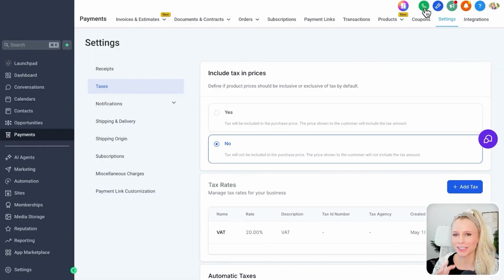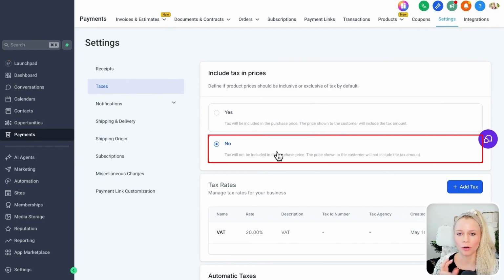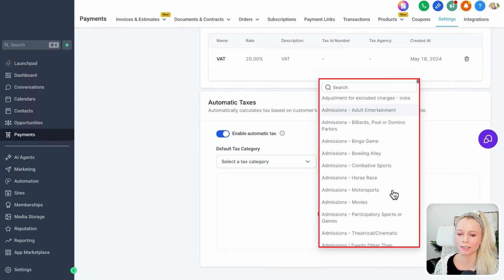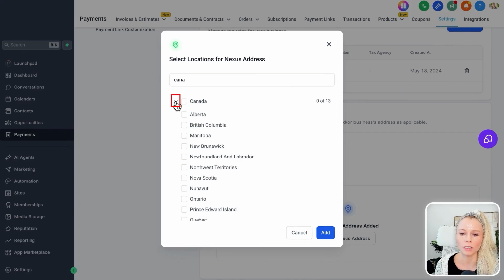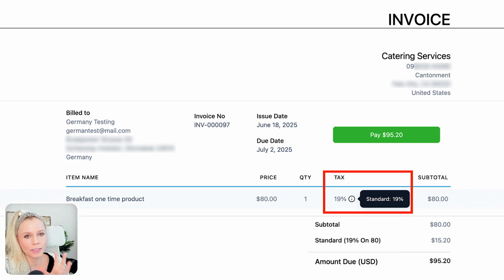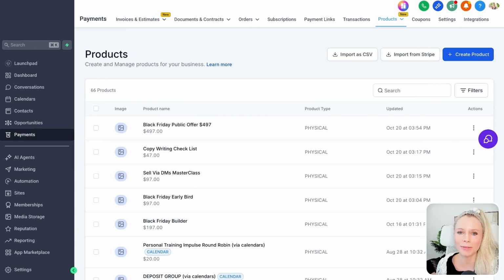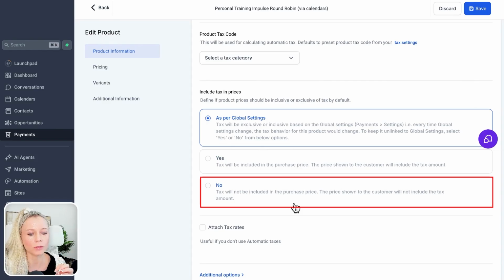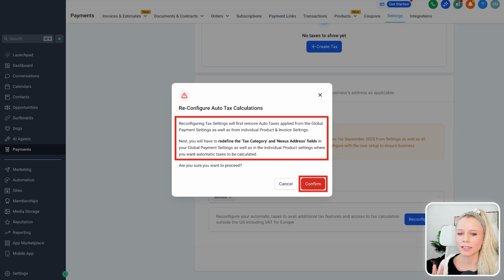Simplify Global Tax Compliance With Automatic Taxes on HighLevel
How to Setup and Use International Automatic Taxes (Summary)

HighLevel’s International Automatic Taxes feature automates tax calculations for businesses selling in multiple countries. It supports VAT and local tax types, ensuring accurate, compliant charges at checkout across all transaction types, including Funnels, Payment Links, Invoices, Estimates, and Ecommerce Stores, with full payment provider compatibility.

Key Benefits

Automatically applies correct tax rates based on customer address.

Supports VAT, GST, and local taxes for multiple countries.

Allows entry of VAT or Tax IDs for region-specific compliance.

Works across all checkout types and payment systems.

Provides product-level tax control and easy centralized management.

Includes a guided migration for users of the old U.S. tax system.

Setup Steps

Access Tax Settings: Go to Payments → Settings → Taxes in your HighLevel account.

Enable Global Tax Settings: Choose whether prices include or exclude tax.

Turn On Automatic Taxes: Enable the toggle under “Automatic Taxes.”

Select Default Tax Category: Optional, can be overridden by individual product settings.

Add Nexus Addresses: Add regions where you have tax obligations and input Tax IDs if required.

Confirm Checkout Behavior: Taxes are applied automatically based on customer address and shown as a separate line item.

Product-Level Control

Assign specific tax categories to products for accurate tax handling. Products can follow global settings or override them to include/exclude tax individually.

Migration & Nexus Management

Old U.S.-only tax users must migrate to the global system before September 1, 2025, using the guided setup. Manage nexus addresses carefully — add, edit, or remove regions as your business changes.

FAQs

Configure taxes for every country/state where you owe taxes.

Edit Tax IDs anytime.

Compatible with all payment providers.

Supports bulk addition of countries/states.

Works across all HighLevel checkout types.

Not yet supported in India (manual setup required).

International Automatic Taxes simplifies global tax compliance, minimizes manual errors, and ensures correct, region-based tax collection for every transaction.